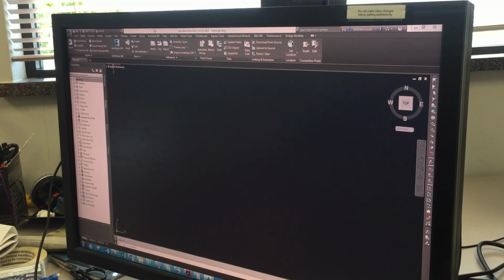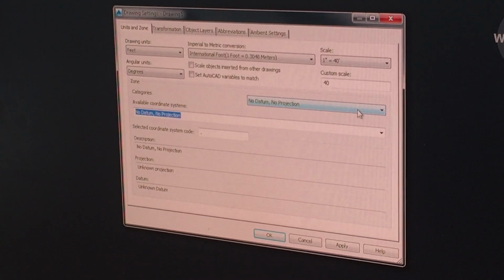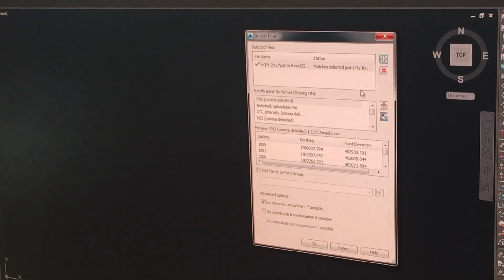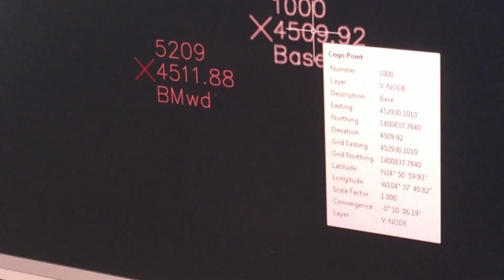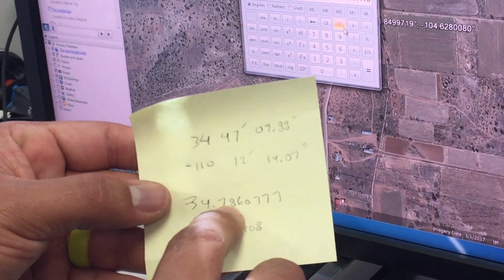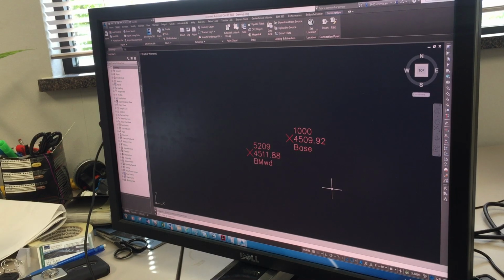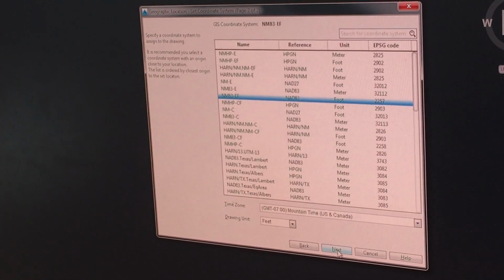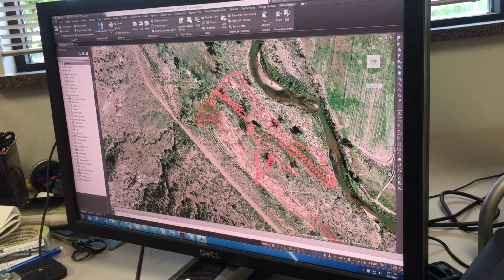Insert Points into AutoCAD/Insert Geo-referenced Aerial Imagery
This video will teach you how to download your survey points into AutoCAD and bring in geo reference aerial imagery on top of your points.  This will enable you to complete your design relative to the aerial imagery around them.